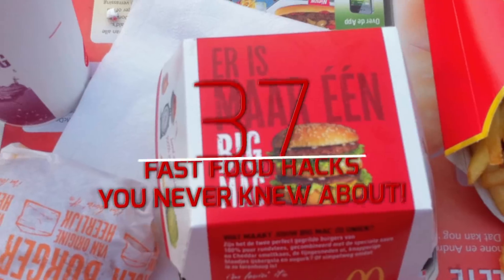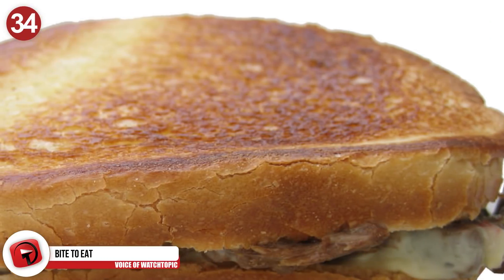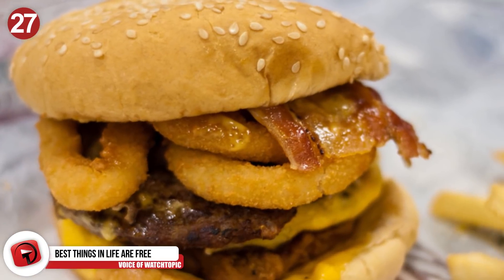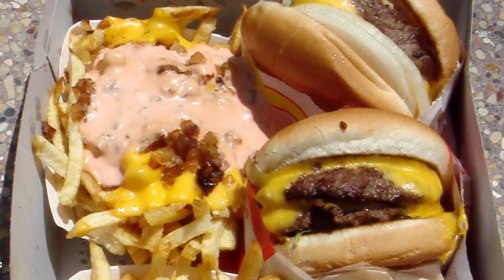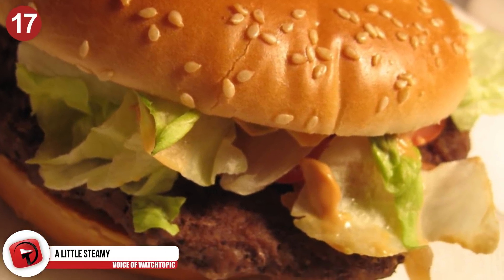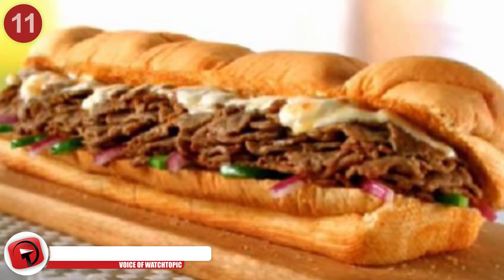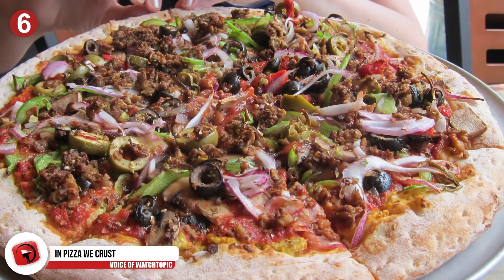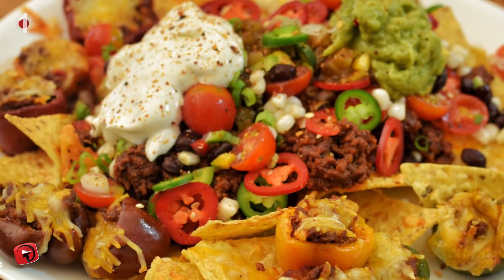Fast Food Hacks You NEVER Knew About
Take-Out food has been around for hundreds of years, and in medieval London, you could buy anything from hot meat pies to sheep’s feet and French wine from street vendors. In Paris you could purchase tarts, cheese, eggs and roasted meat from the side of the road too. It was popular amongst the poor, as many of them didn’t have their own kitchens at home. The fast food game has changed tremendously, and today we have a look at some hacks that could save you money and make your tummy very happy!

13 - Drink Up…
Nothing beats eating Nutella straight from the jar… except for maybe this “Nutella” coffee from Starbucks! It’s called a Café Misto, and it’s made by using one pump of chocolate and one pump of hazelnut and a little caramel drizzle for luck. It’s like drinking your Nutella in coffee form.

12 - Tight budget…
Keen to save $1.19 and still enjoy a meal at Arby’s? Get 2 Junior roast beef sandwiches instead of the classic roast beef sandwich and you get the same amount of food with the additional saving! Also check the back of your receipt, there may be a number there and you can call it to complete a survey. Once done, head back in line to get your free sandwich!

11 - Sink your teeth into this…
No doubt about it, Philly Cheese Steaks from Subway are delicious, but up your intake by ordering a Double Steak and Cheese. Same Sandwich, more meat and saves your $1.50!

10 - Meat meat, a man must eat…
Who’s going to say no to a little extra meat in their Chipotle without the extra cost? Order half chicken and half beef and you’ll get your order jampacked with meat without the additional charges!

9 - Taste the same…
If you’re heading to Jack in the Box, order 2 Junior bacon cheeseburgers and combine the two, and you’re left with a much more affordable Bacon ultimate cheese burger!

8 - Kid for a day…
It can work out quite pricy to eat at Panda’s, so next time order off the kid’s menu. The portions are honestly not that small, plus you get something to drink and a cookie! Totally worth it!

7 - Excellent combination…
At one point in time you could order a wickedly good combination at certain Shake Shack locations. It was the peanut butter burger, but due to concerns over peanut allergies, they took it off their menu. However, don’t despair, you can order one although it may not look like the original! Go to Shake Shack, order a Shack burger with bacon and ask for a side of peanut butter spread. You know what to do from there… and don’t be surprised if everyone behind you in line starts ordering the same!

6 - In pizza we crust…
So, you’re a vegan and your friends love pizza… no problem! Domino’s and Pizza Hut offer meat-free options, and on their thin n crispy menu they have options with no cheese plus crusts made without dairy!

5 - Go better together…
That’s chicken and waffles, and if this is your type of food, head to McDonalds and order a McGriddle of their breakfast menu. This option is made by replacing the sausage and bacon with a fried chicken patty and don’t forget the syrup! So many people order this combination, it’s surprising they haven’t added it to their menu as a standard option.

4 - A little extra in your pocket…
Keen to save up to $10 when ordering pizza? Order a large carryout 3-topping pizza and ask for ham, bacon and pineapple. You pretty much have an Hawaiian pizza just without the Parmesan asiago and roasted red peppers. Order those as additional toppings, and it works out way cheaper!

3 - Worth a try…
You can try this one with any pizza place. Give them a call to find out if there were any orders that weren’t collected or delivered, and you’re bound to pick up the pizza at a discounted rate!

2 - Keep it cool…
Iced coffees are the perfect refresher in the summer, and here’s a way to save $1.60! Go to Starbucks and order one shot of espresso in a cup of ice. Add your own milk and sugar at the sugar station, and you have a perfect iced coffee. Bonus – you can add less sugar, making the beverage slightly healthier too!

1...